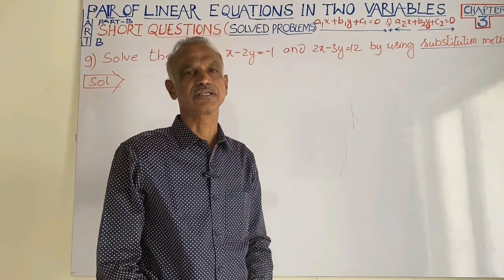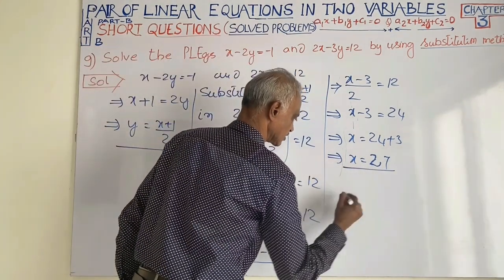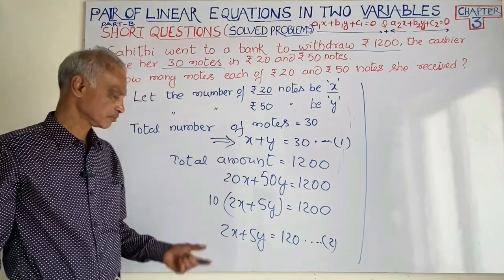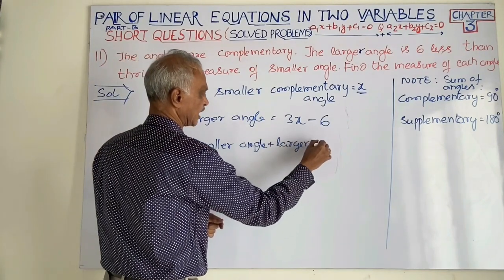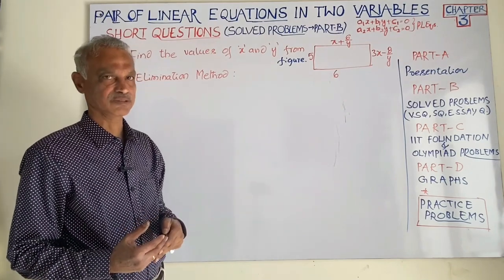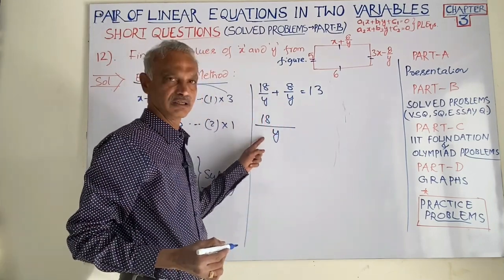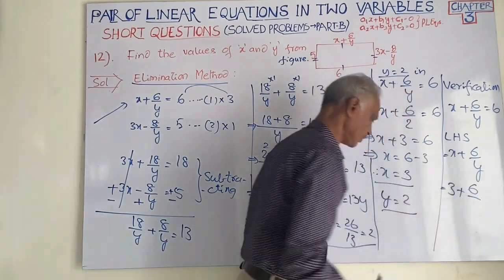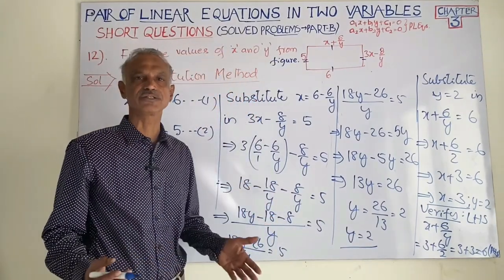Class X | 3) PAIR OF LINEAR EQUATIONS IN TWO VARIABLES|Part B| SOLVED PROBLEMS| 7a) SHORT QUESTIONS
Hi Students
In this video I have given solutions to SHORT QUESTIONS.I explained how solve the PAIR OF LINEAR EQUATIONS in ELIMINATION METHOD & SUBSTITUTION METHOD which are very important to students who take MATHEMATICS in higher studies.